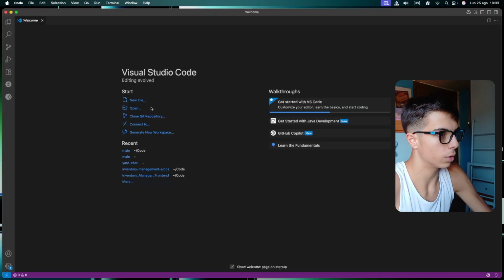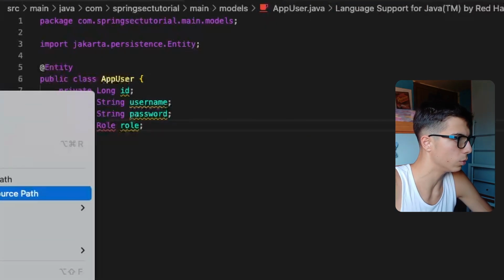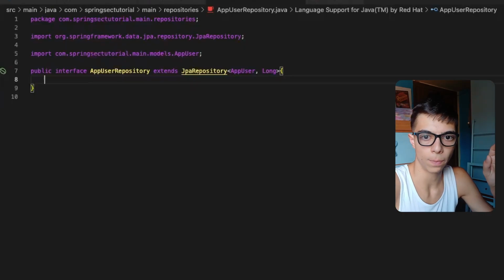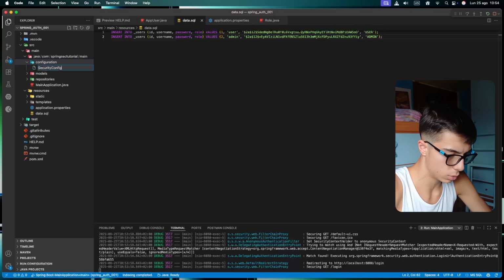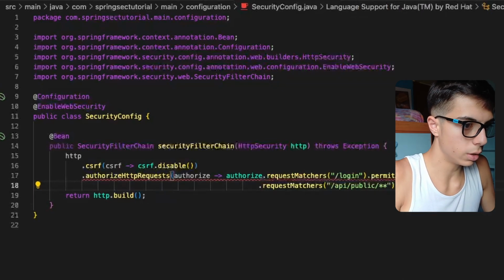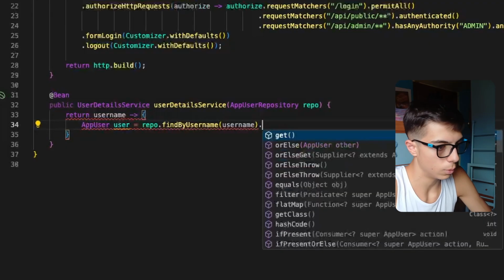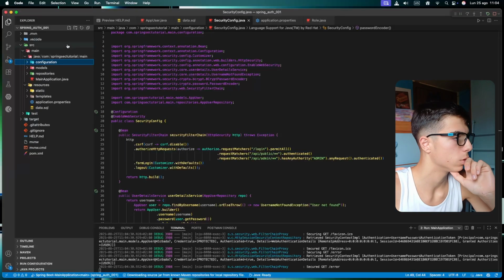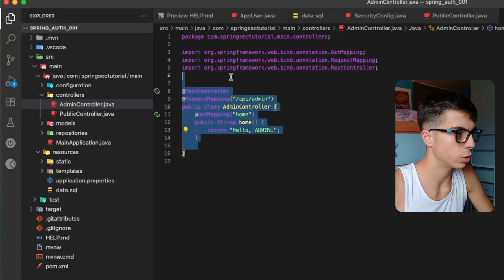How I Coded a Java Login System at 15 with Spring Boot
Hey, welcome to LeoCodes! I’m Leo, a 15-year-old coder from Italy, and in my first video, I’m building a simple login system (username & password) with Spring Boot from scratch! 🚀 Perfect for beginners, this tutorial covers setup, coding, and testing a basic authentication system in Java. 💻